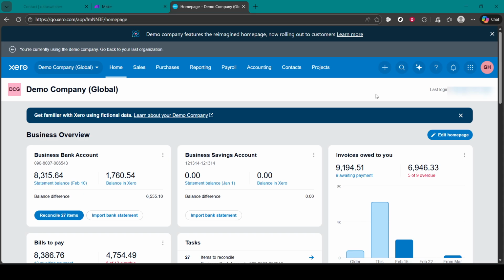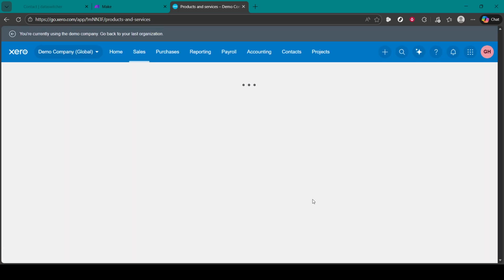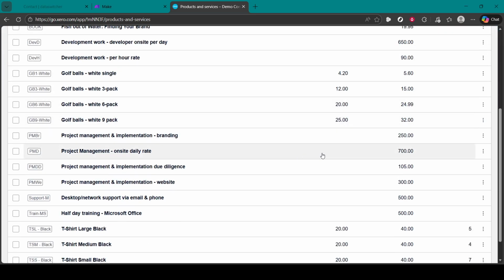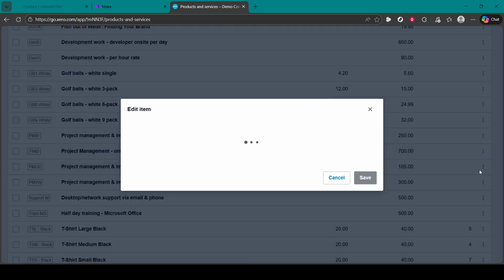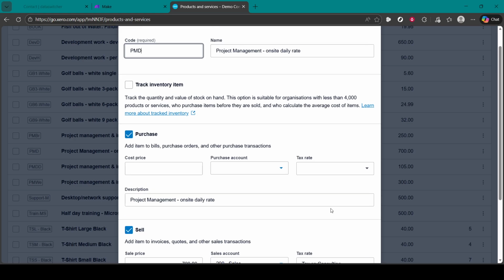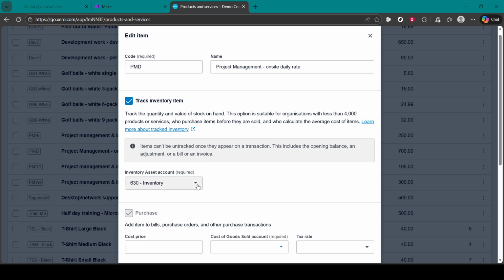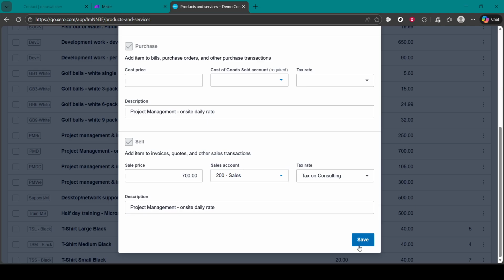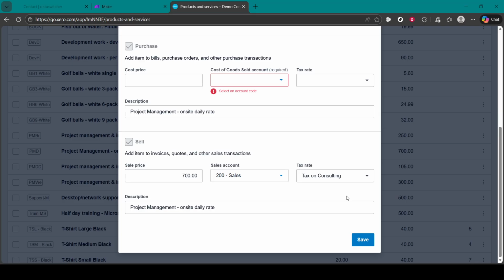How To Change Quantity Of Products In Xero (Easiest Way) (2026 Guide)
Need to fix your stock levels after a manual count or account for damaged inventory? In this 2026 updated tutorial, I show you the easiest way to change the quantity of products in Xero. Managing your inventory accurately is vital for keeping your balance sheet correct and ensuring your "Cost of Goods Sold" is reflected accurately in your profit reports.

We walk through the modern 2026 "Inventory" dashboard to demonstrate both manual adjustments and bulk CSV updates. You will learn how to choose the right adjustment account, how to handle inventory shrinkage, and the best way to perform a mid-year stocktake. This professional guide is optimized for the latest software version to help you manage your B2B product data with total precision.